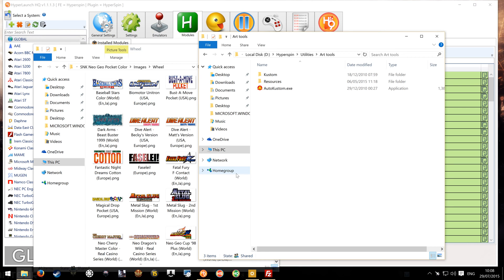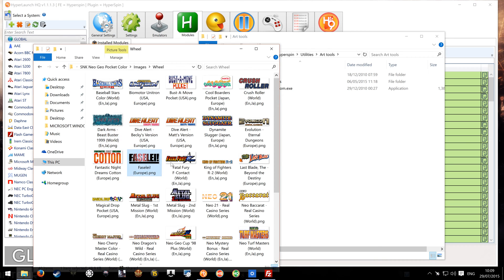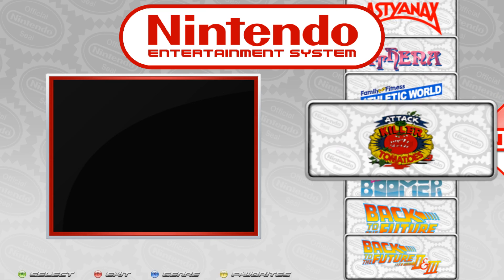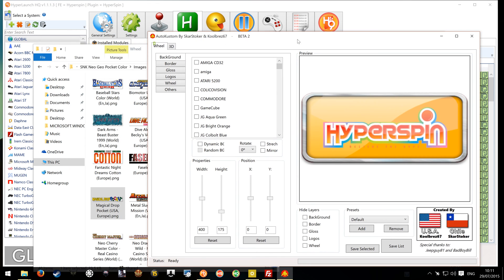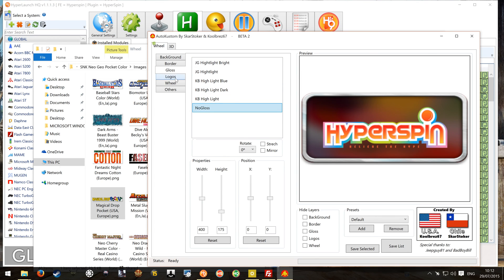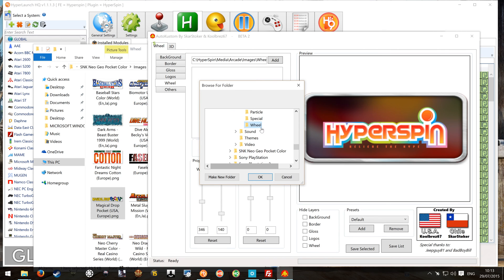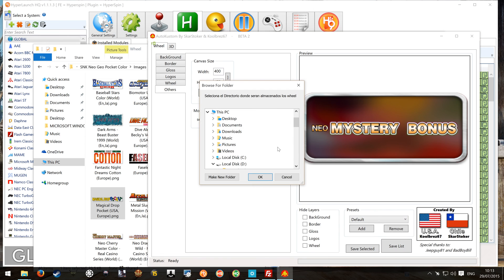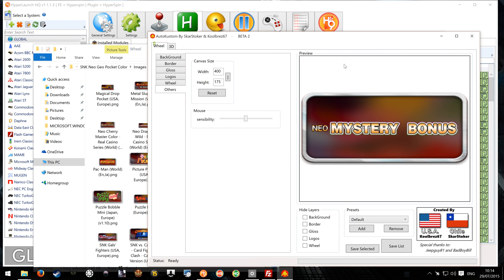Hyperspin Custom Wheel Tutorial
A quick guide to how to create custom wheels for Hyperspin.